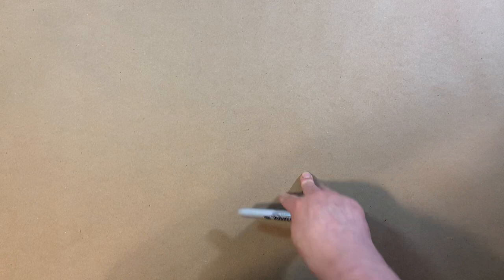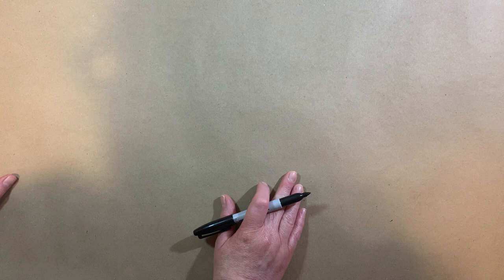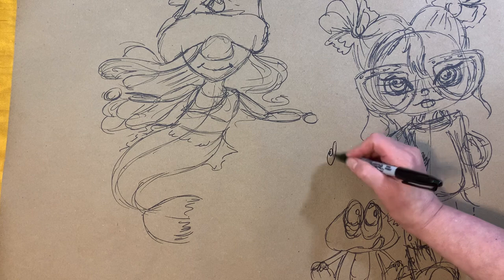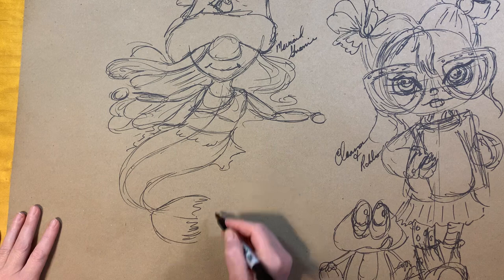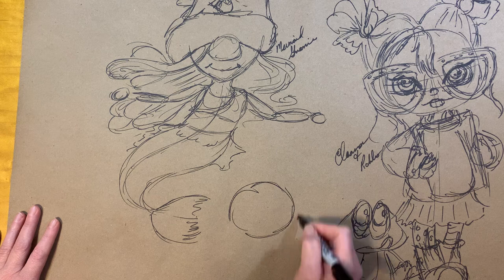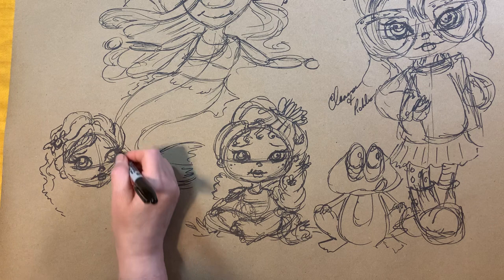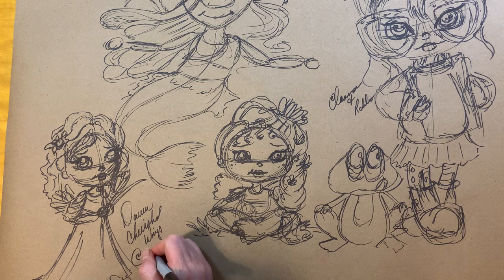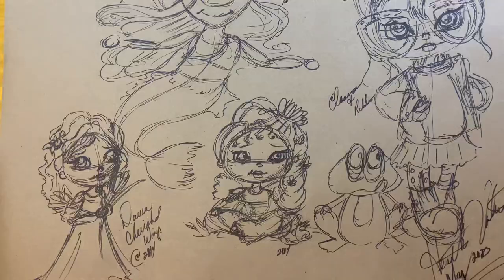Character Sketching with Heather Valentin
Join me as I sketch some of my new characters to sone of my most beloved characters from years ago. It’s a fun easy sketch session with me.